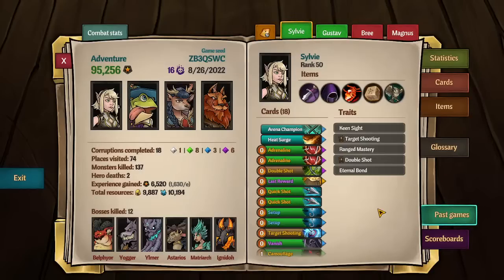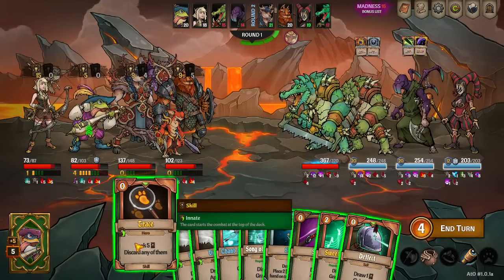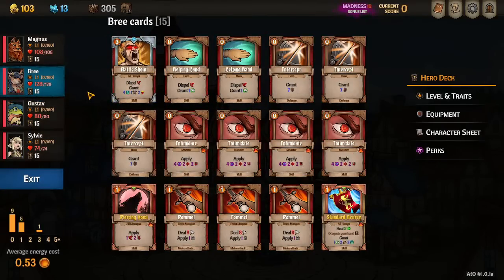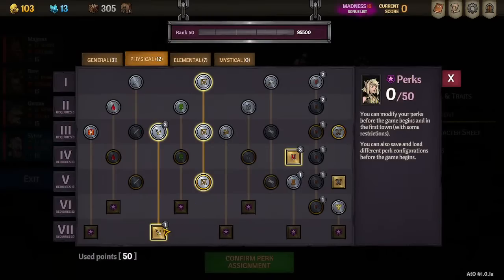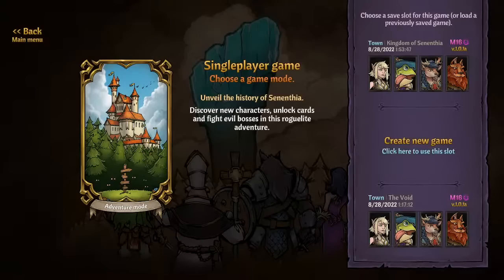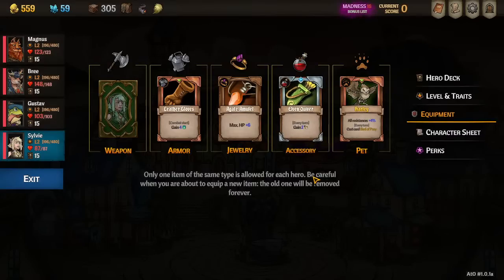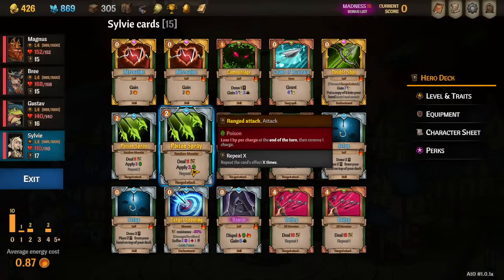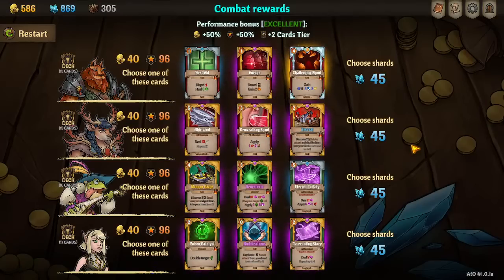Sylvie Team Across the Obelisk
How to run a team centered around Sylvie.  Tips and tricks from my high scoring run.  Gameplay footage of two combats, one was the hardest combat of the run (non-Archon).  As well as starting decks and final decklists.

00:00 Intro
01:26 'Hardest' combat
09:33 Starting Decks and Items
14:15 Perks
22:20 Act 2 Decklists and items
26:38 Act 4 Decklists and Archon Prep
34:41 Bonus Combat
38:30 Variations and Wrap Up.  Good Luck!

Perk Codes:

Magnus:
8wEAAB+LCAAAAAAAAAptkdEOgyAMRb9oScX5PUvVqgRE0rot/v32RFPk8Rzo7U06wGtHnzJxYBIvJ6aJ4HF3XcO54iQTza2x3n7RFInHF+yja8w/ixvjMQWw2Fl0FnuLVdRQkBLxekHFmv15x7/BMRKgNt6QZ4GKu4pdxX3F2sknyZ7vG7Sm+HU7deFy8OmXyzbIrRtoxI4c4AewZ69o8wEAAA==

Bree:
IgIAAB+LCAAAAAAAAAptkFsOgzAMBE9UKeFxnsoEAxEhRHYA9fbtV53X54xX9sqjeh9gfUDaeQOaWb1y1gV3f57caXaVo6Tvy3kkmBwqKFb0BQ8Fj8IBcVY56hylD/7urR9JW8/BUnp+AY6qyMu6cD5Iy+UkcdsIzsZkp7mI0JuGSWq585H5AZQ8ie26JRUI2XIEb7DldMN1Ddc33FAV7CrTV2aonqHhC46/IYoiAgAA

Gustav:
DgIAAB+LCAAAAAAAAAptkFsKwzAMBE9UkPM4T1Ed4Yi6rpGdQm/fJh9+f84godWucH8hO0/yFAocIjpNcOudGrgpubCj+NHaPHBLXvNEG9Soasw3yJGYLzScxz8c0XIsJs5UW2hZNTw1PDe8NLwmZhc8CwHmDIf9p8KHJdBJ7oQWKirLNOcfGPntYGiV7j4s1FV8wbnlHFMfIuR0WQybPUI3oH5ZdY/jDgIAAA==

Sylvie:
BgIAAB+LCAAAAAAAAAptkVsOwyAMBE9UyeRxnsohbmKFUGSgVW/f9ickhs8Z7do8RrjvyD6QbEKRY0JvCW61Mw3XHS4wiWW/QGVKL64ooTW6Pxx5kuUDilurh+tYM5XFzzfJIzuozCn0L80RFBvFneJe8aB4PJh9DCwEWBKJ0KUVtDAl8srud1+cHMHppIFohiuaK9bfUMyOspW2zSLk7emFIy9rgi8P5iqrBgIAAA==